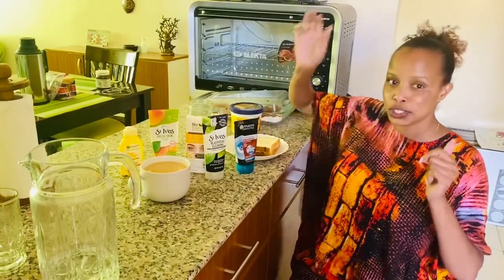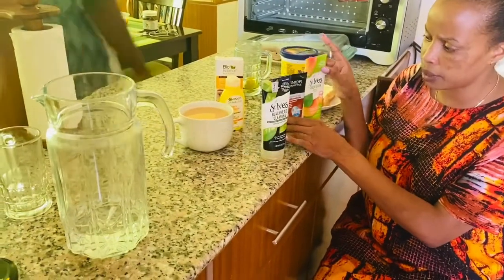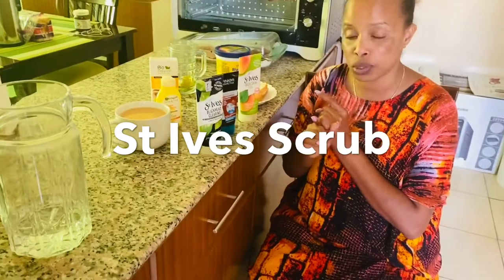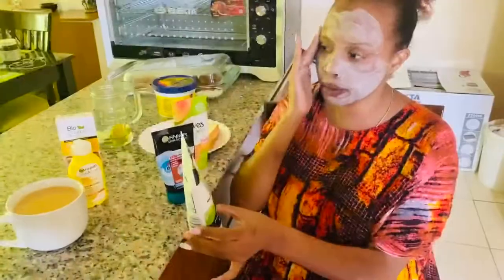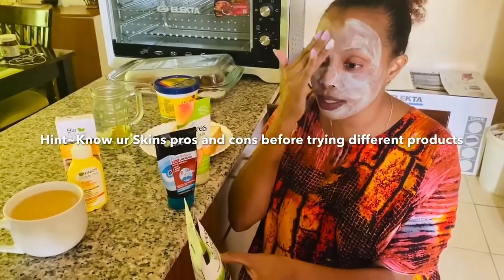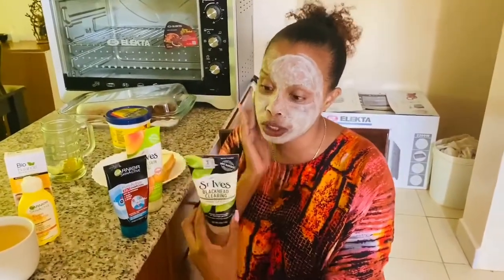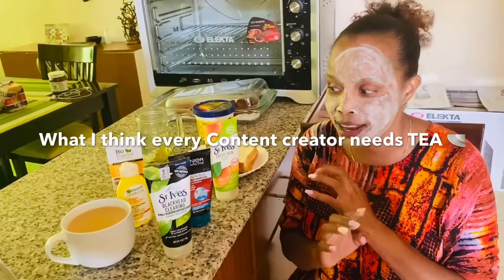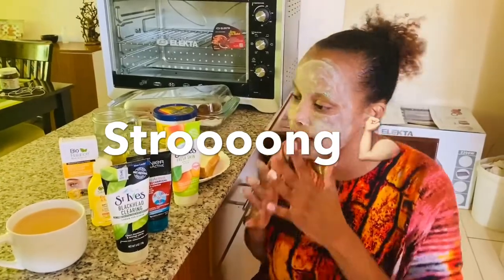SKIN CARE ROUTINE/Hyperpigmentation, sunburns and dark spots.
HEY FAM! Today we talking FACE MASKS all the 3-1.